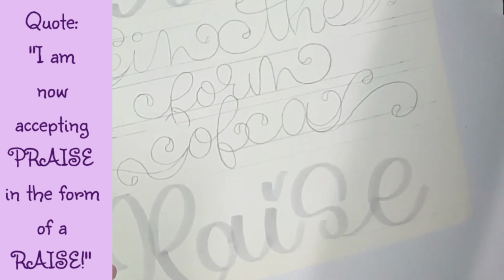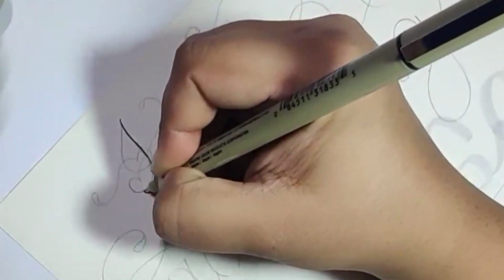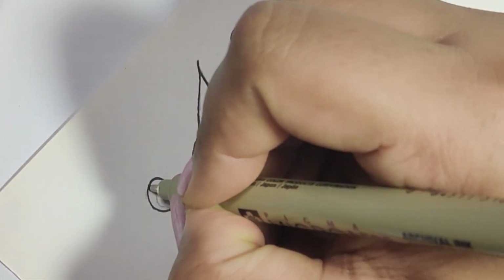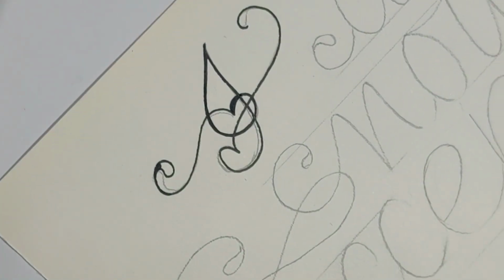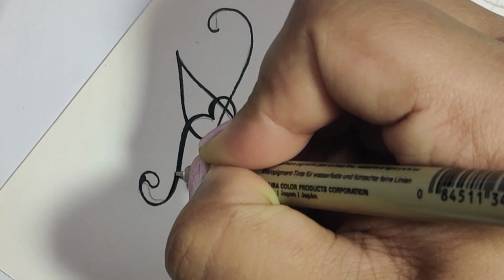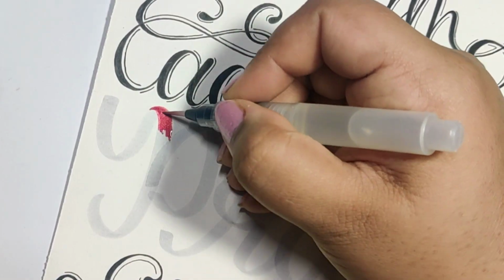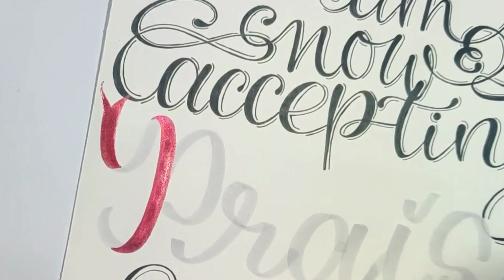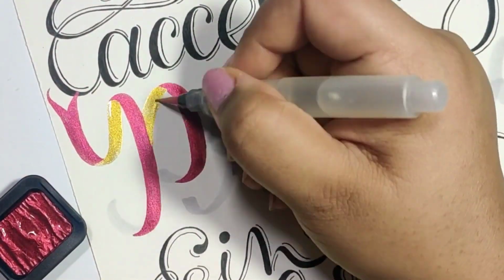How to create layouts using calligraphy? - Faux + Ribbon Lettering (Process Video)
0:00 Introduction
0:45 How to choose a layout?
1:43 Lettering the quote using Faux Calligraphy
6:23 Ribbon Lettering

I love creating layouts with quotes that are funny or sarcastic or with quotes about things I believe in or shows I like!
If you do too, this video is a process + instruction video. and is a must watch for you!

Quote: " I am now accepting praise, in the form of a raise!"

Anything you buy from here is not gonna cost you anything extra but is going to help me. Happy shopping budding Artists!
1. Finetec Mica Pearl Color - Red
2. Finetec Mica Pearl Color - Arabic Gold
3. Brusto Wiro Bound Artist Sketch Book A4
4. Sakura Pigma Micron Fine Line Pens

Gift Ideas under 1000:
Sakura Koi Water Brush (set of 3 - Small, Medium, Large)
Faber-Castell Graphite Sketch

Gift Ideas under 1200:
BRUSTRO Artists’ Watercolour Set of 12 Colours 12ML Tubes
Sakura Pigma Micron Fine Line Pens - Set Of 8

Gift Ideas  under 1500:
Tombow Fudenosuke
Faber-Castell Metallic Pitt Artist Pen Set
Faber-Castell Hand Lettering Pitt Artist Pen Starter Kit

Gift Ideas under 2000:
Brustro Metallic Watercolour Half Pans Set of 12
Sakura New Moonlights